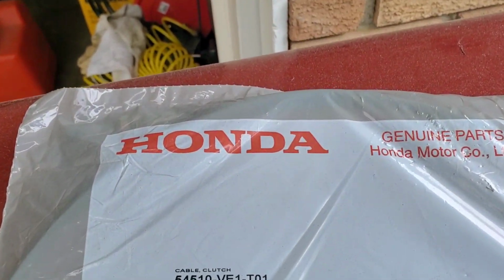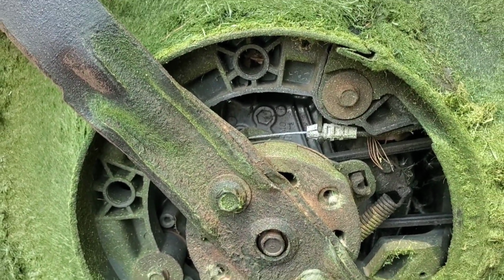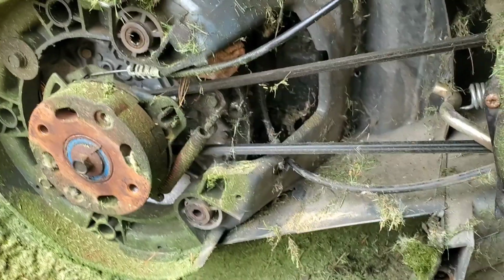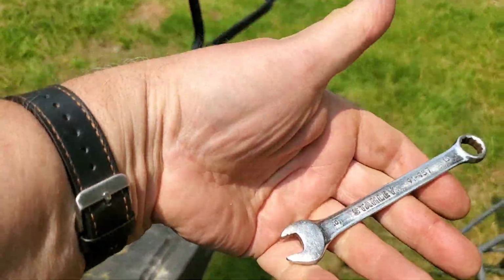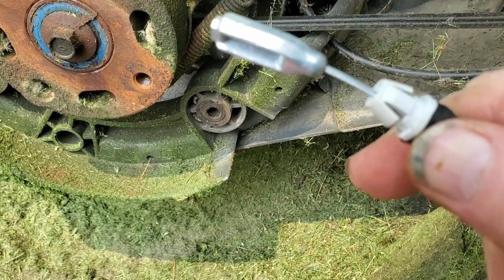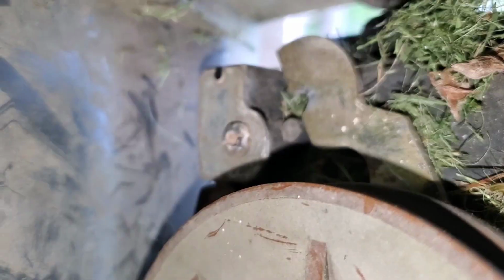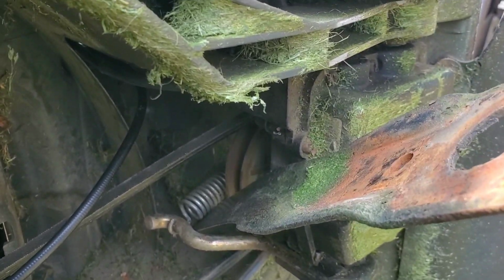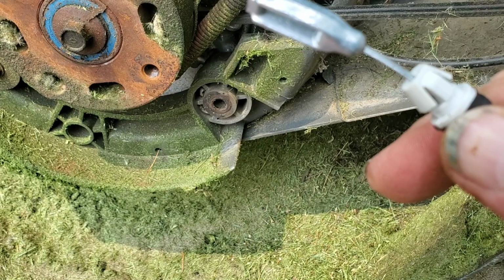How to replace drive cable Honda HRB216 mower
it's a little tricky to attach new cable, but you can do it.
Tools
ratchet and extension
sockets: 14mm 12mm 10mm
10mm open end wrench
cable: 54510-VE1-T01

I recommend genuine Honda OEM  parts from your licam dealer. This is an aftermarket part from Amazon that should also work